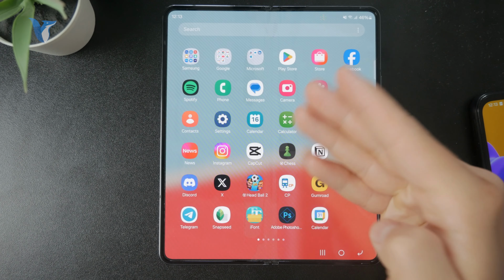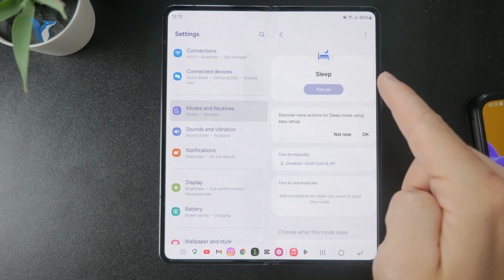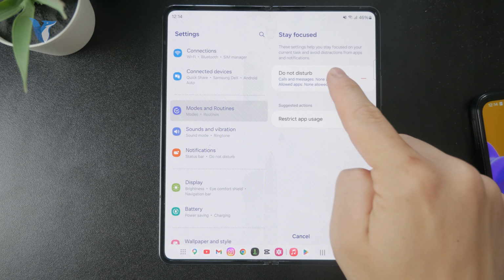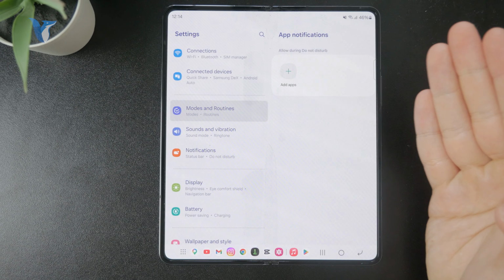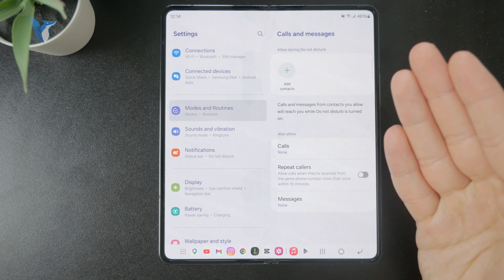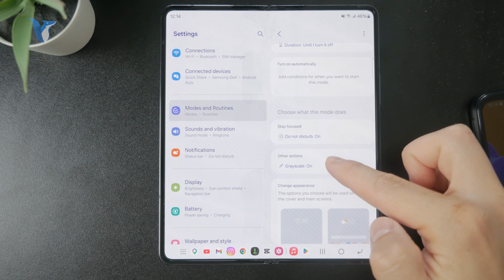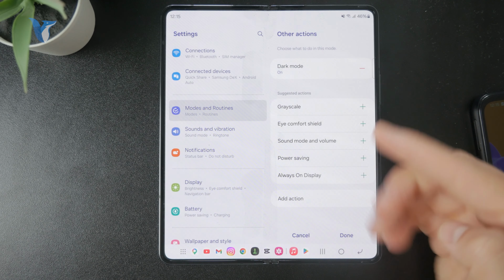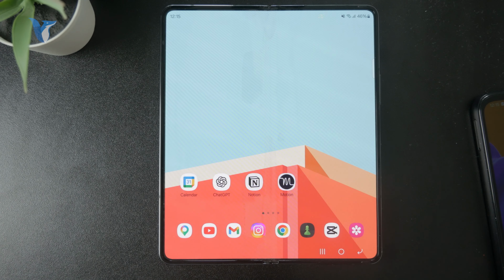How to Silence Notifications on Android at Night (tutorial)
Learn how to silence notifications on your Android phone at night for uninterrupted sleep. This step-by-step tutorial shows you how to use Do Not Disturb and schedule quiet hours in just a few taps.